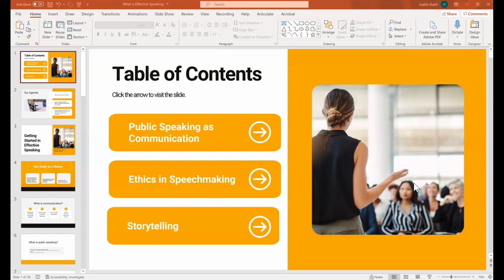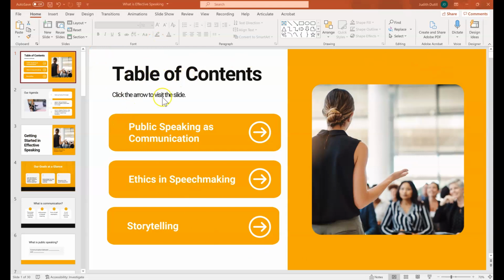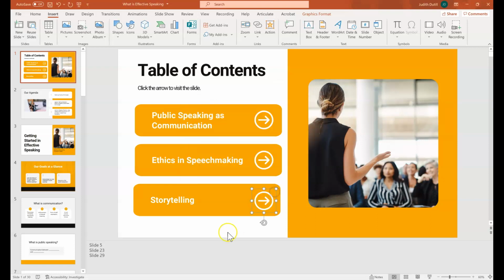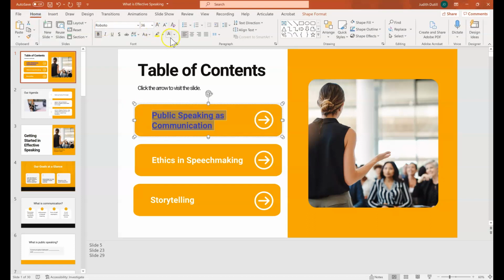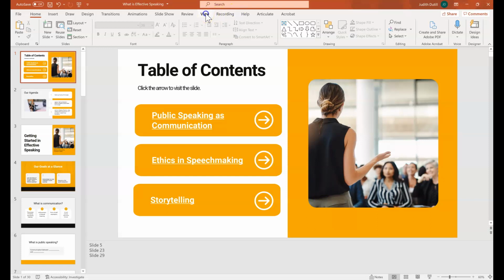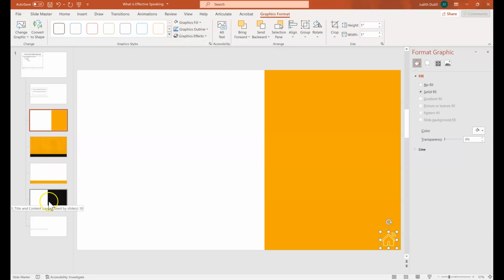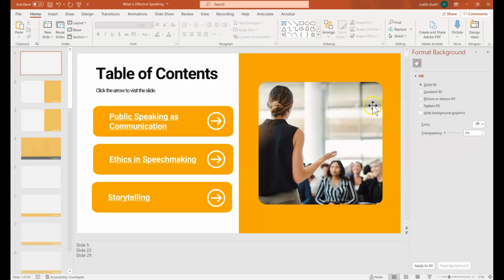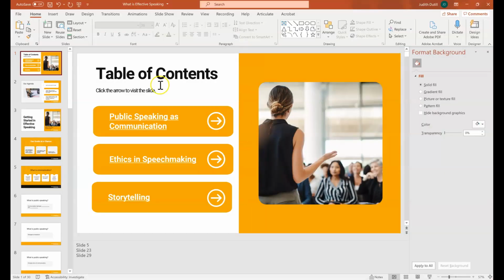Create a Table of Contents Slide in PowerPoint Using Actions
Actions allows PowerPoint users to add clickable buttons to their slide decks. The action demonstrated here is slide jumping (AKA hyperlinking to a slide).